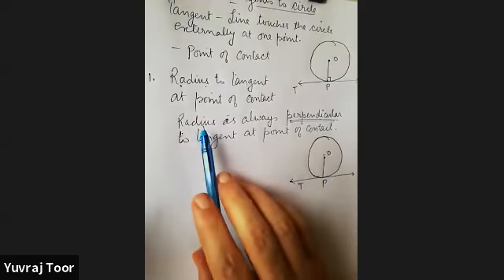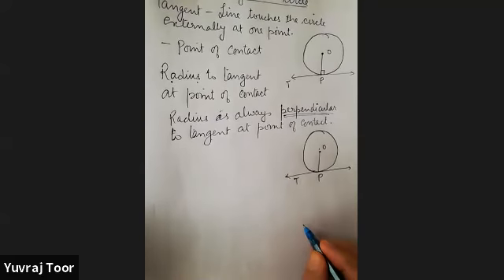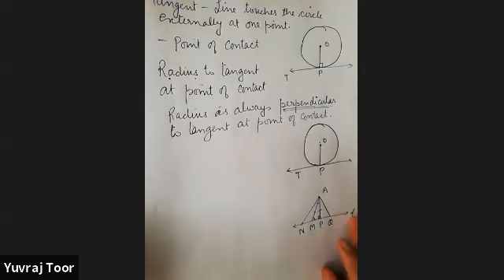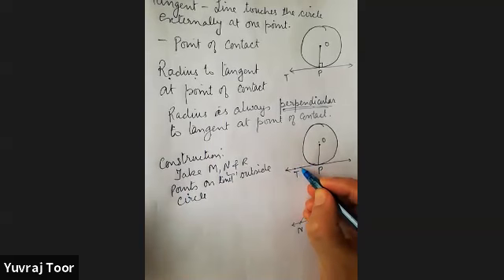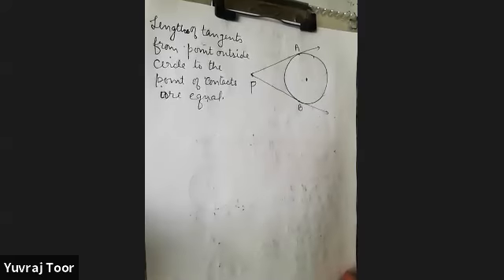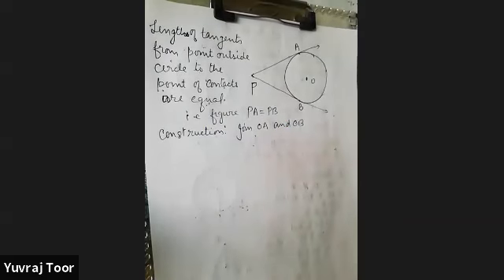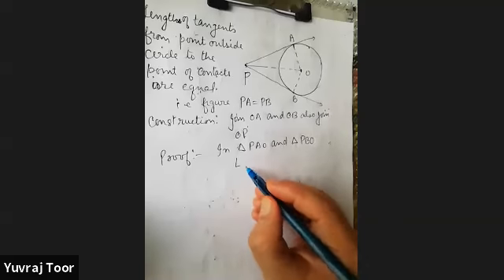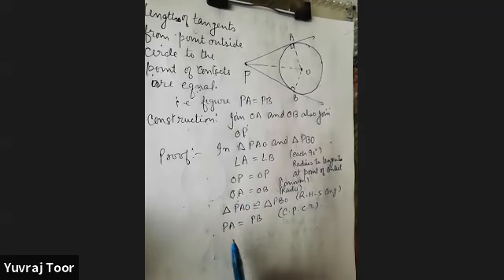Tangent to circle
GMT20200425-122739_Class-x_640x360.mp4